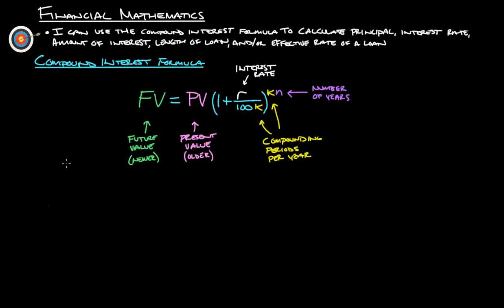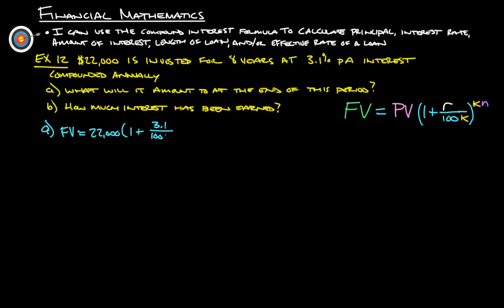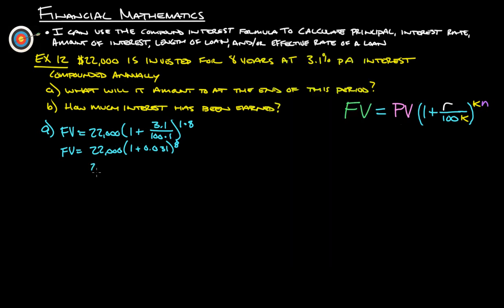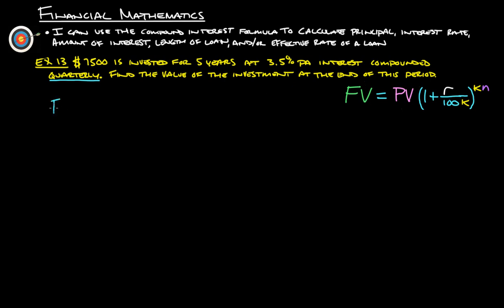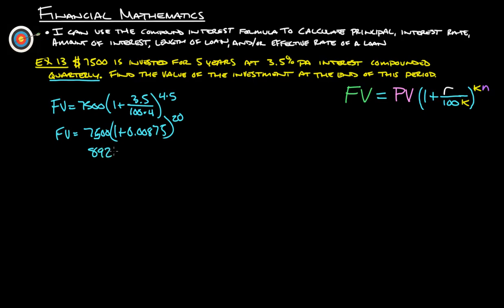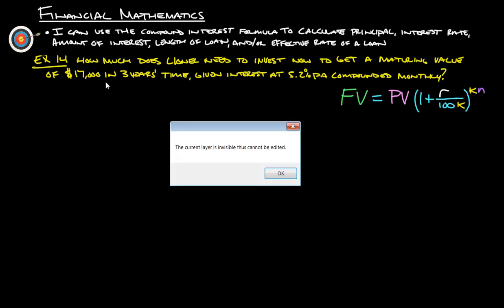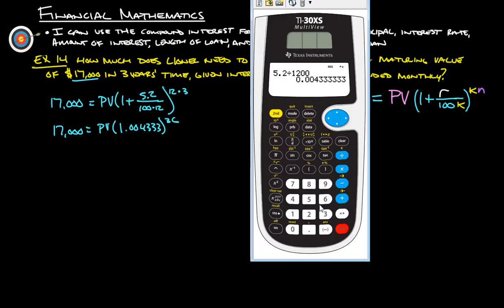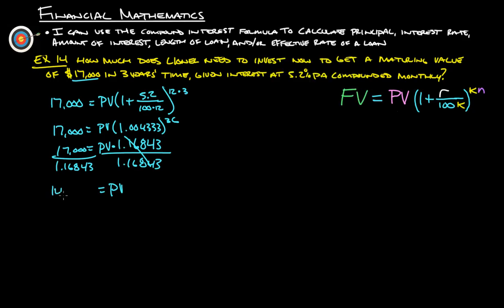5E Financial Mathematics Part (1 of 3)